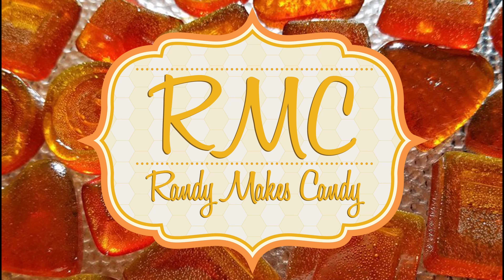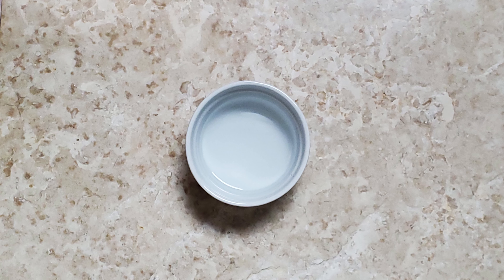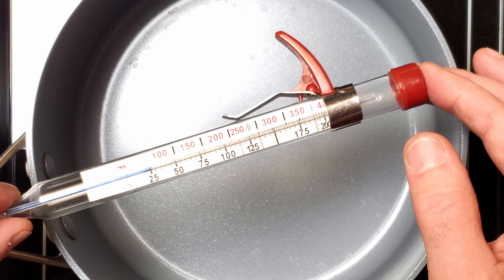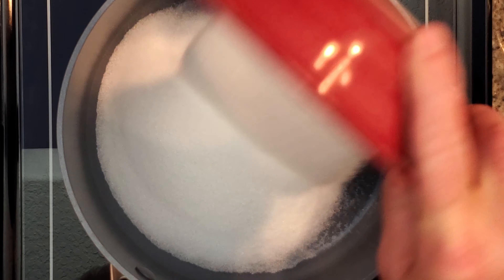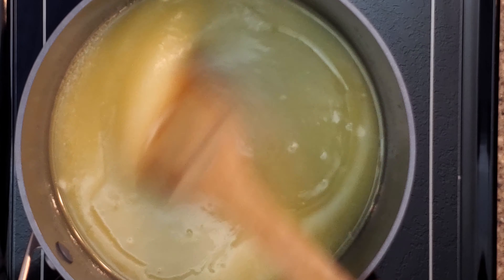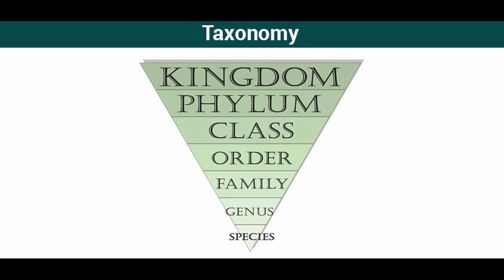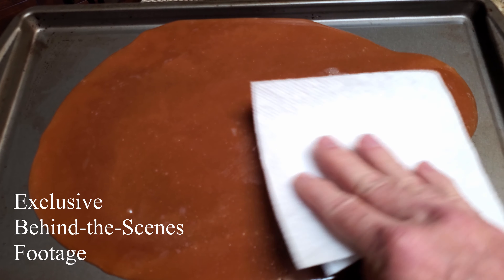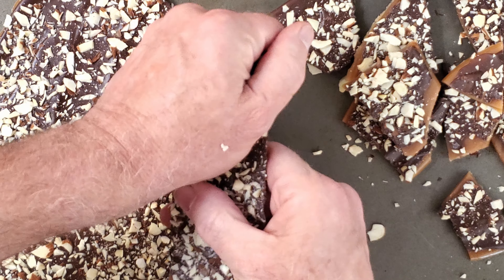Randy Makes English Toffee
If you like Heath bars or Almond Roca, you're going to love these!

Digital Thermometer used in the video

Ingredients

220g (1 cup) sugar
30g (2 tbsp) cold water to help dissolve the sugar
32g (4.5 tsp) corn syrup, which helps keep the toffee from crystallizing and softens it a bit.
200g (1 stick + 6tbsp) butter.
43 g (1/2 cup) chopped toasted almonds (or whatever you want for a topping)
170 g (1 cup) chocolate melting wafers
1 teaspoon pure vanilla extract
Dash salt

Directions

Put the sugar, water, corn syrup, and butter in a large saucepan.

Start on low, stirring until the sugar is dissolved, then increase the temperature to medium high.

Bring it to a boil, stirring occasionally with a wooden spoon or spatula. The more you stir, the less likely you are to burn your sugar. If you see the butter starting to separate, stir a little more vigorously until it’s all combined.

Once it starts boiling, place your thermometer in the pan. Be sure it doesn’t touch the bottom of the pan, to avoid false readings.

Let the temperature come up to the Hard Crack stage, which is 300 degrees Fahrenheit, 149 degrees Celsius.

Remove the pan from the heat and add vanilla and salt. Be careful when adding the vanilla, as it may spatter.

Pour it onto the cookie sheet.

Melt the chocolate.

Pour the melted chocolate over the toffee and spread it evenly.

Sprinkle the almonds over the chocolate.

Let it cool completely, then break into pieces.